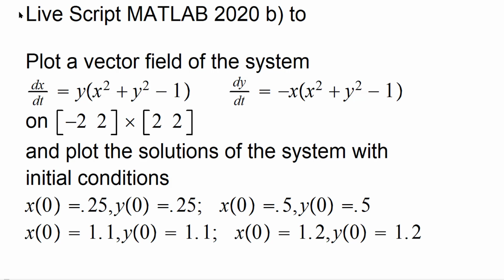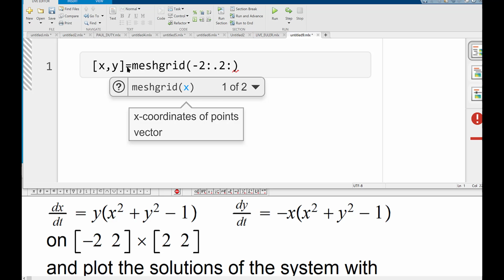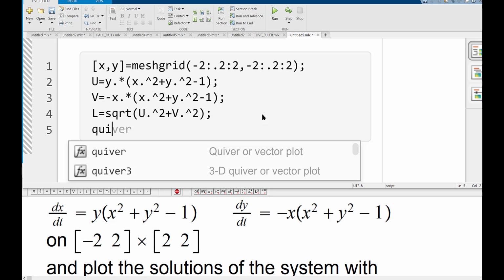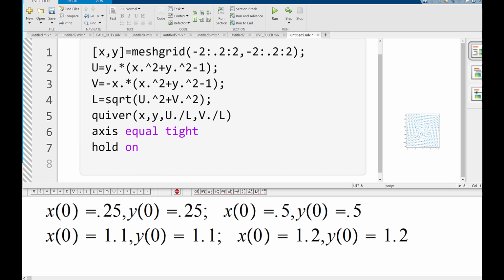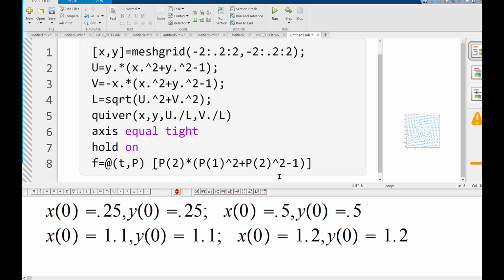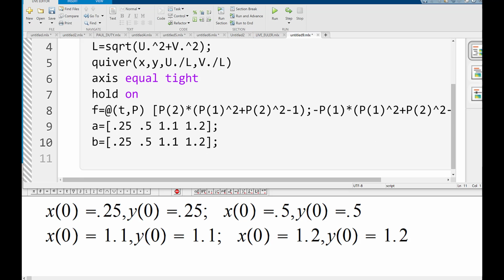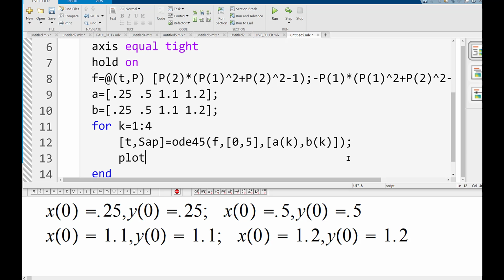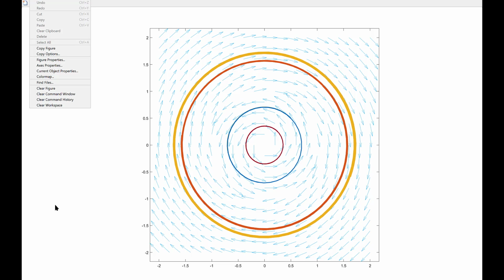System Equations MATLAB 2020b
It is a live script version of an earlier video